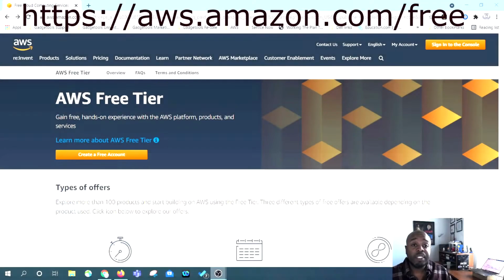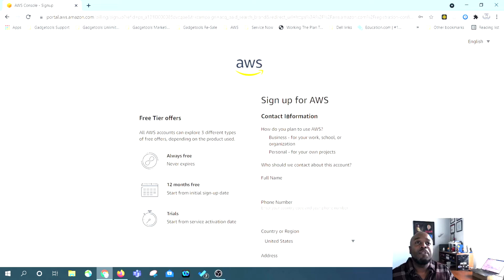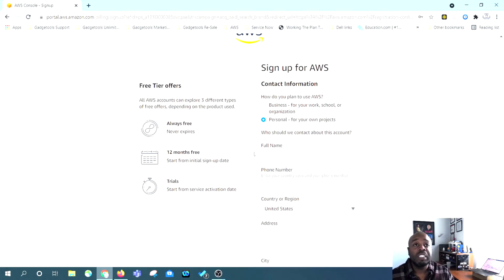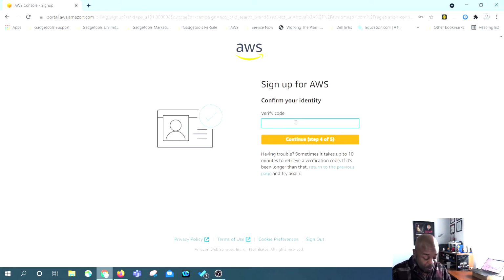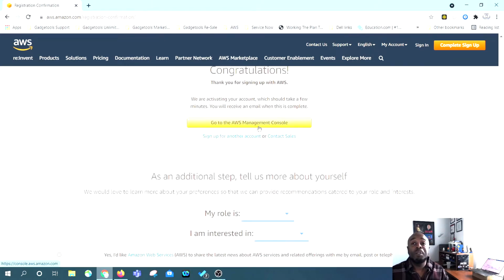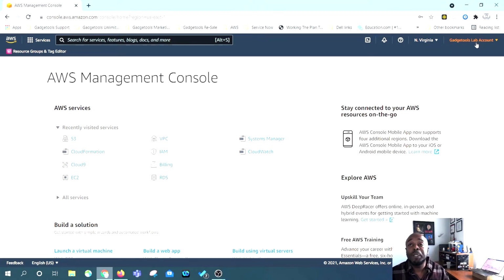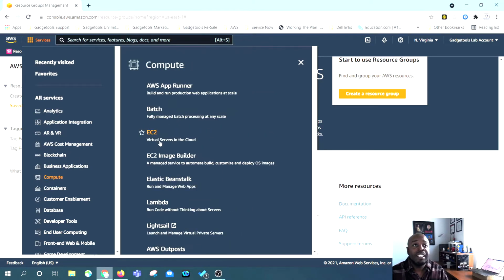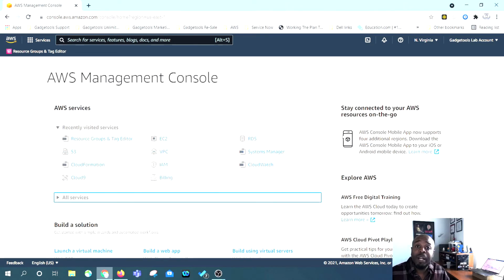Unleash the power of AWS for free! | A guide to the AWS Free Tier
Are you looking to learn about and try out Amazon Web Services (AWS), but not sure where to start or if it's within your budget? In this video, we'll be exploring the AWS Free Tier, which offers a range of services that you can use at no cost within certain usage limits. You'll learn how to sign up for the Free Tier, what services are included, and how you can start using them to build and test your applications. Whether you're a developer, IT professional, or just looking to learn more about cloud computing, this video is a great resource for getting started with AWS.